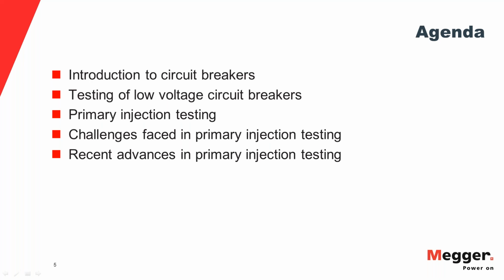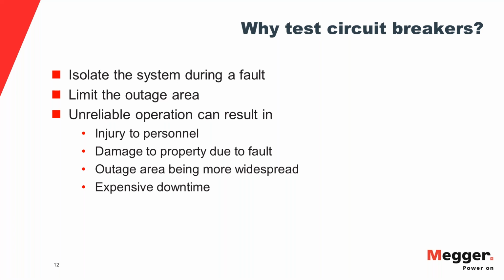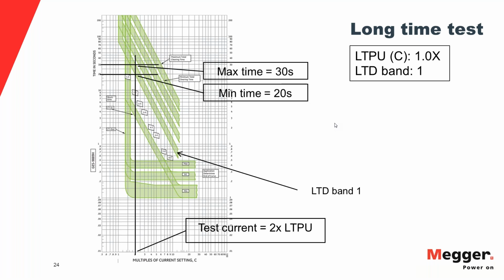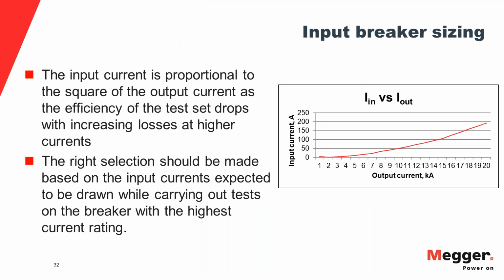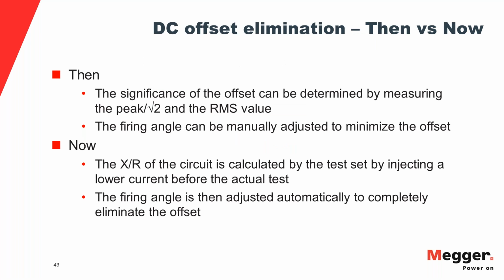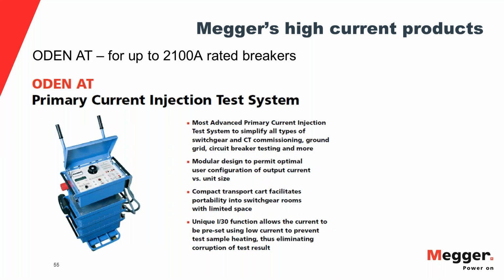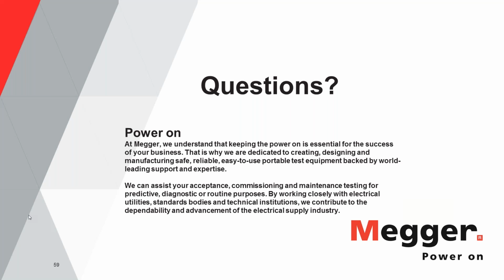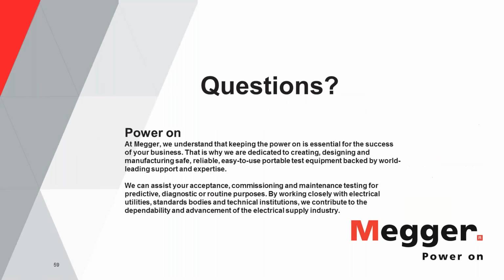Primary Injection Testing of Low Voltage Circuit Breakers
Defective low voltage circuit breakers can result in injury to personnel, extensive damage and also increase the area subjected to an outage due to a fault. The best way to verify whether a breaker will operate properly under fault or overload conditions is through primary injection testing. This webinar will discuss the different types of primary injection tests that can be carried out on a breaker. It will also cover the recommendations to ensure that the test is done in an efficient manner. Recent advances that have been made in the field of primary injection testing will also be discussed in the webinar.